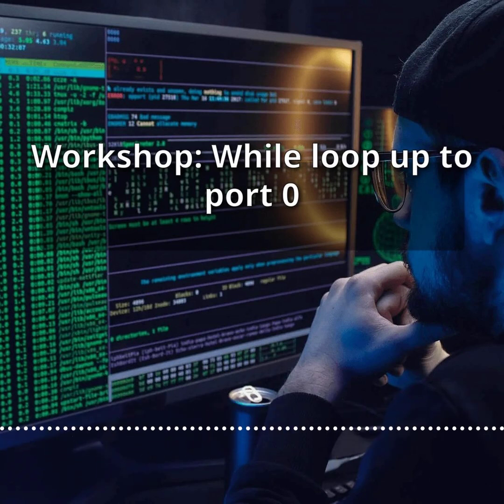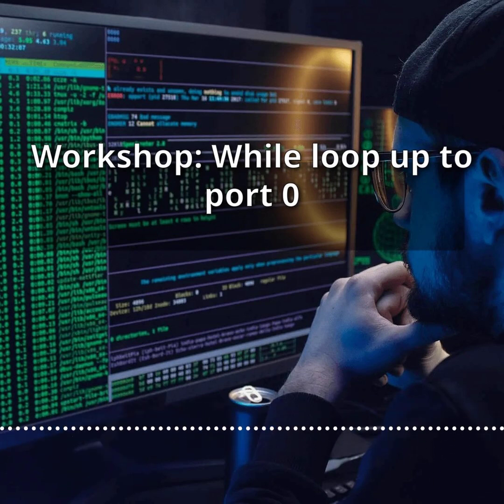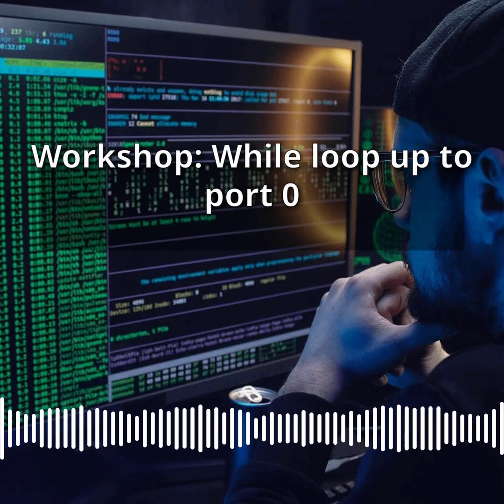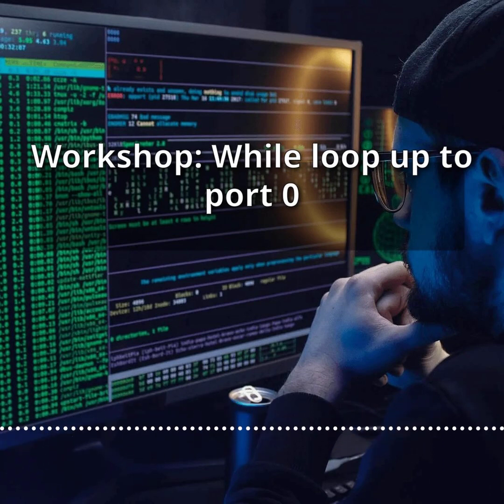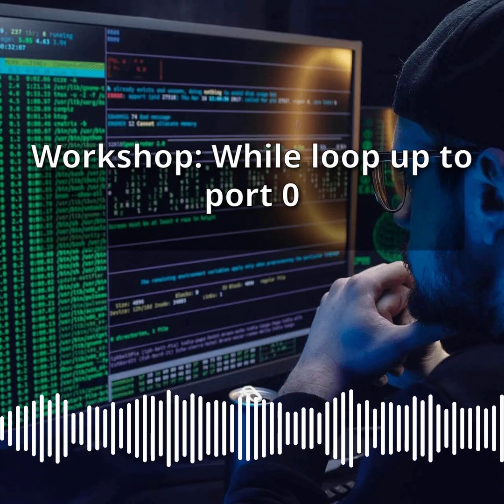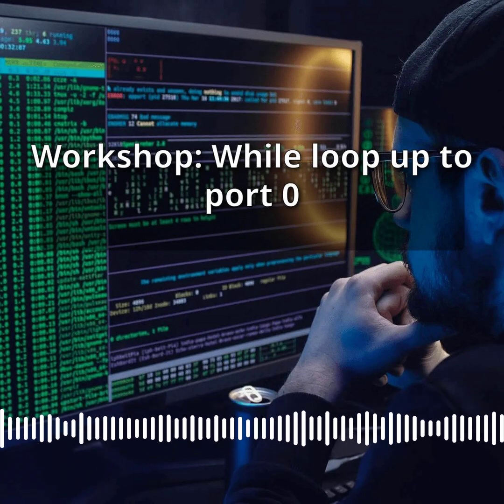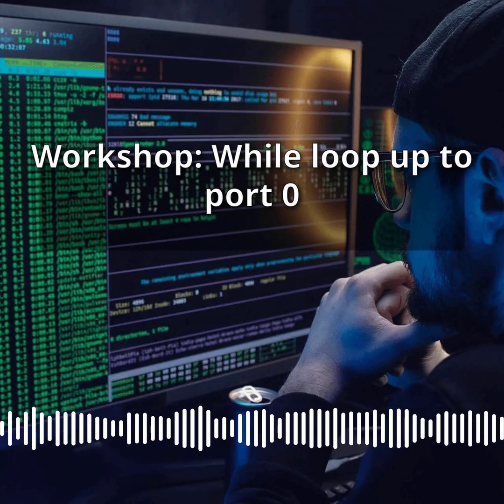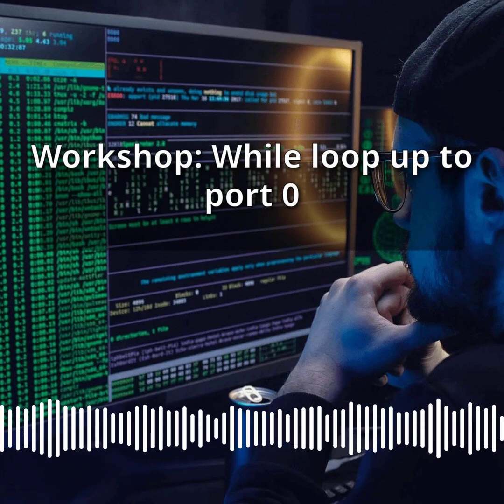Workshop: While loop up to port 0 | CyberSecurity & DevSecOps Expert: Develop, PenTest, and...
**Theoretical Recap** A `while` loop repeats a block of code as long as a given condition remains True. Unlike a `for` loop — which iterates over a known sequence — a `while` loop is ideal when you do not know in advance how many iterations are neede...